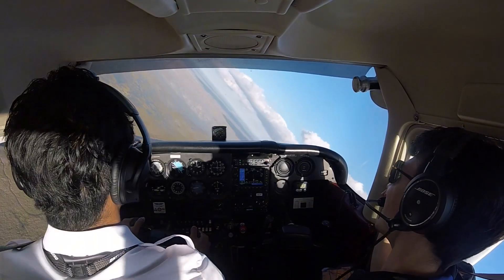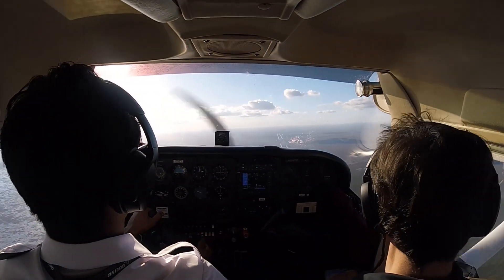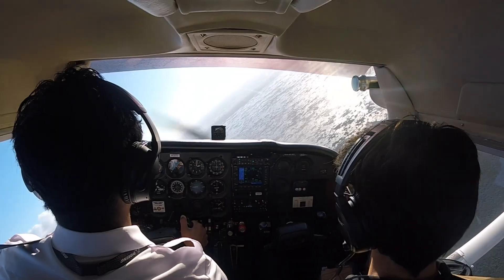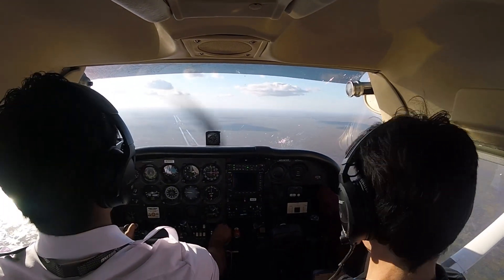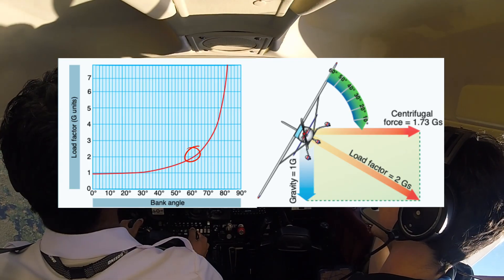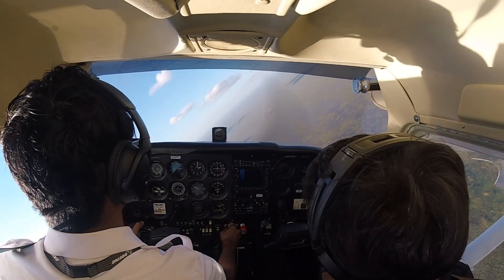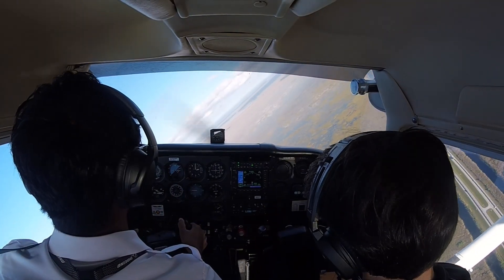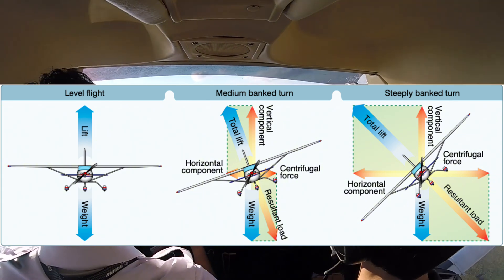The Secret To The Steep Turn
Steep turns are an essential flight maneuver for mastering precision and control in the cockpit. This video breaks down the techniques, secrets, and common pitfalls of performing steep turns, helping student pilots and aviation enthusiasts refine their skills. Watch as we demonstrate the steps to execute a smooth and coordinated steep turn, highlighting tips to maintain altitude and bank angle